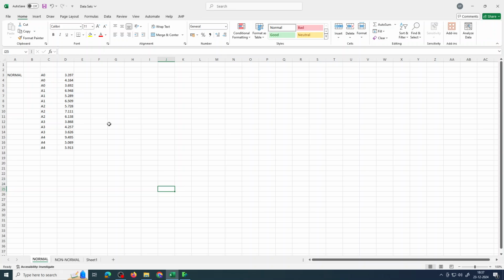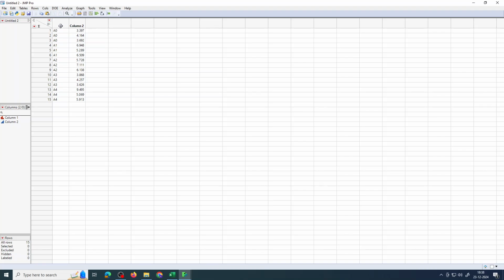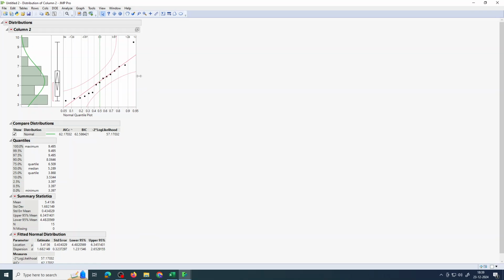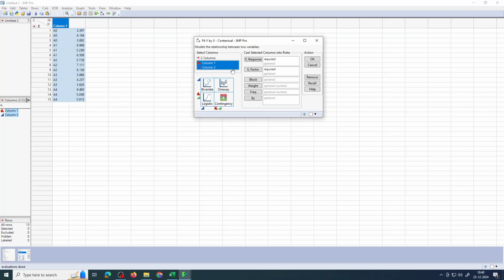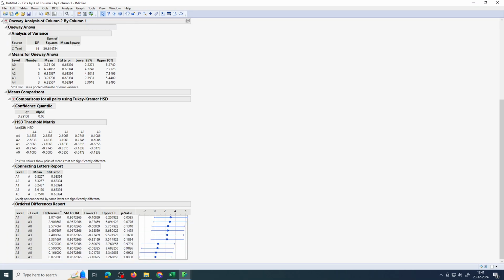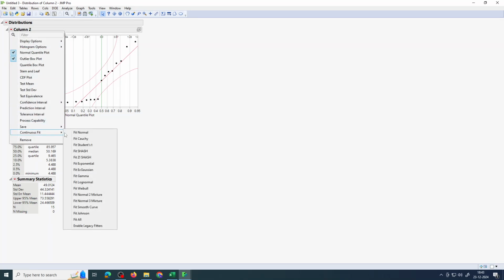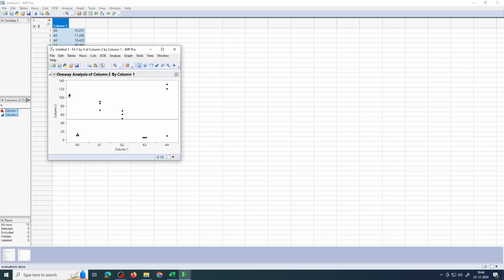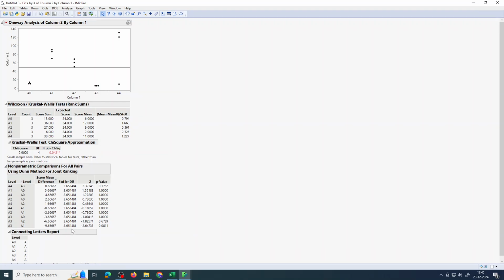STATISTICAL ANALYSIS AND DATA INTERPRETATION USING JMP SOFTWARE